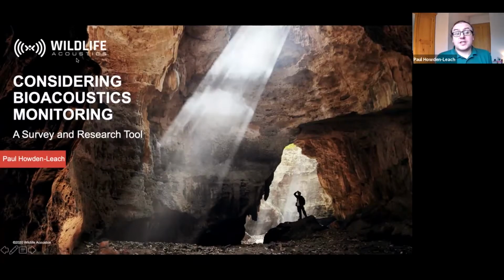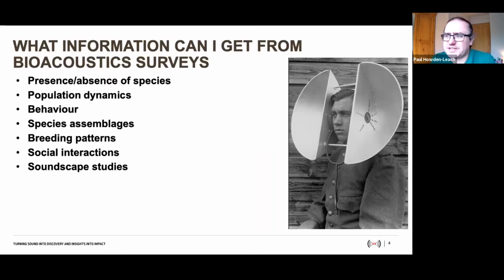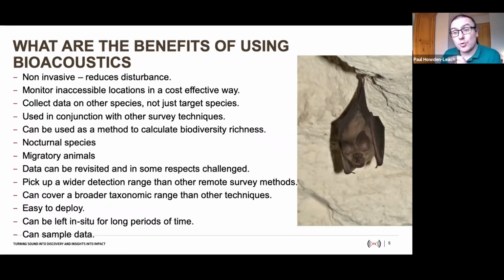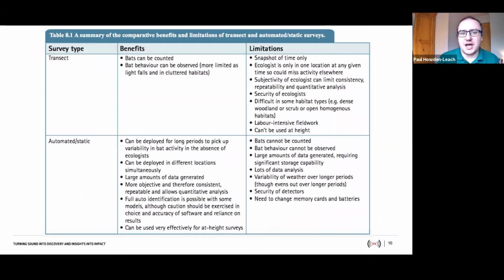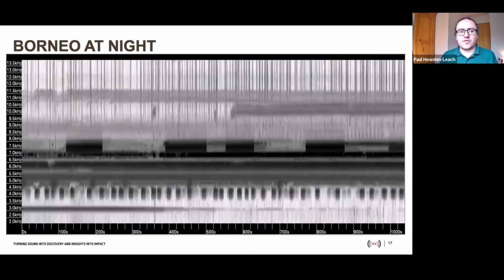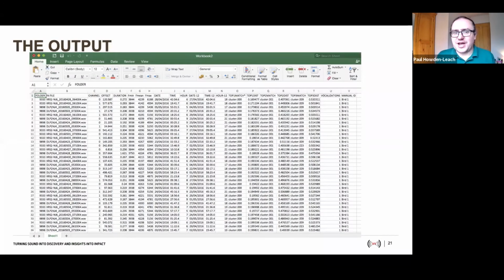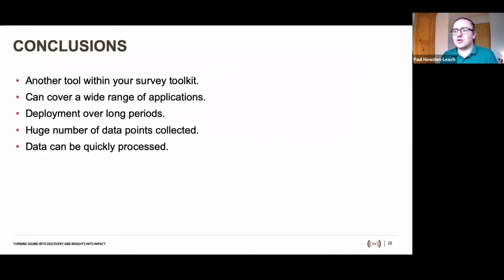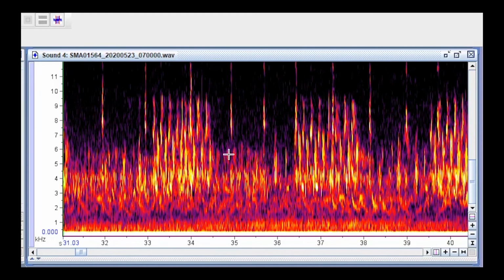Wildlife Acoustics | Sponsored Content Presentation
Acoustic recording has become a powerful and popular tool for wildlife conservation. Automated wildlife audio recorders can be scheduled to record for extended periods of time, providing a non-invasive and cost-effective method to monitor wildlife populations. Learn how bioacoustics can be used as a survey and research tool, either as a stand–alone method or in conjunction with other techniques. The focus will be on deployment methods, best-practices for survey techniques, and data analysis. Case studies will illustrate the benefits of using a wildlife audio recorder for individual species monitoring, species assemblage assessment, habitat health, citizen science and academic research.